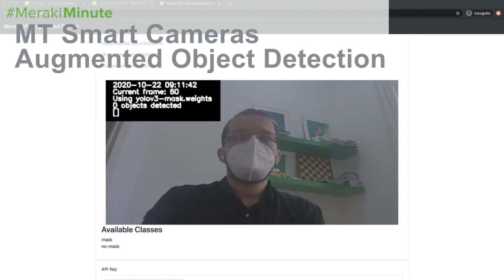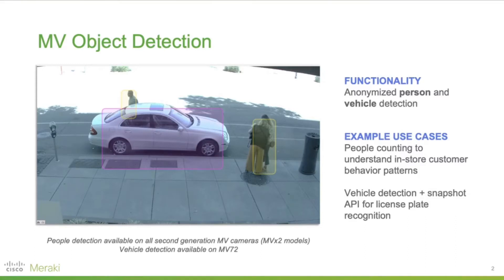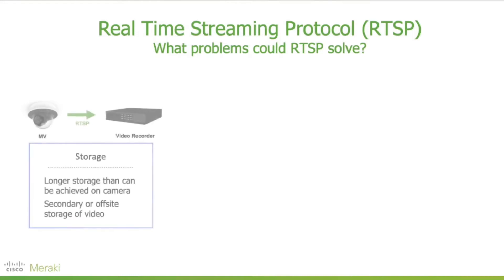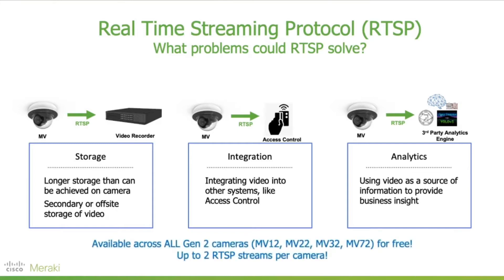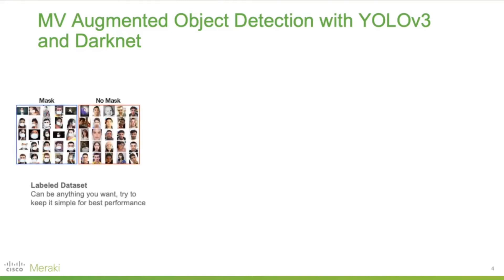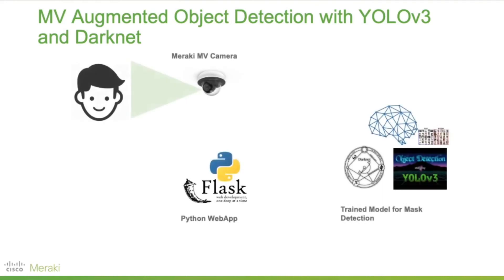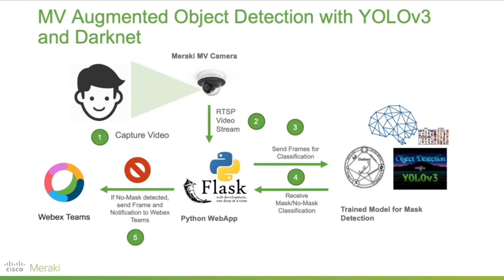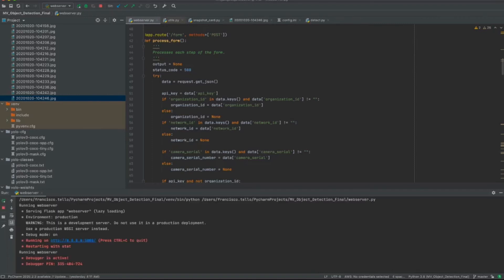MV RTSP Object Detection